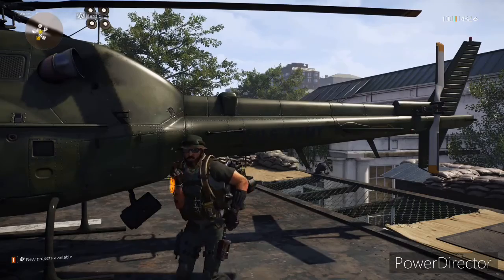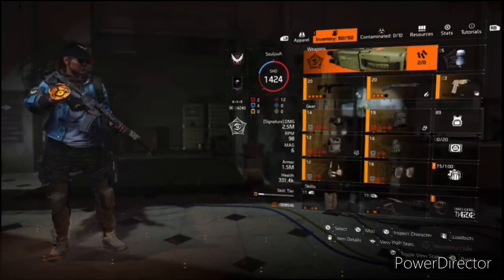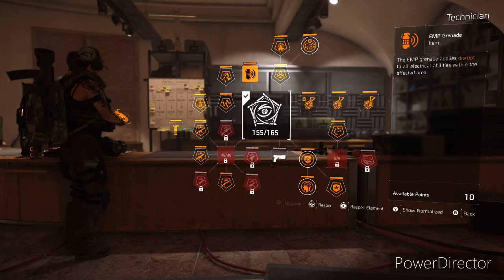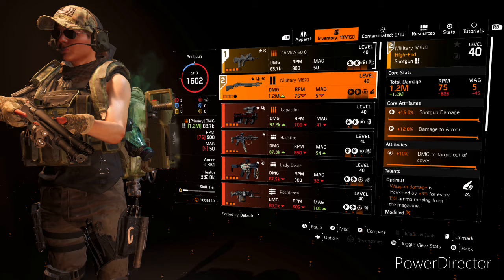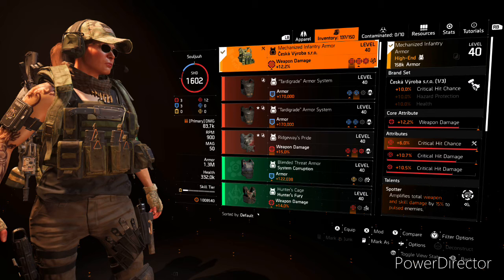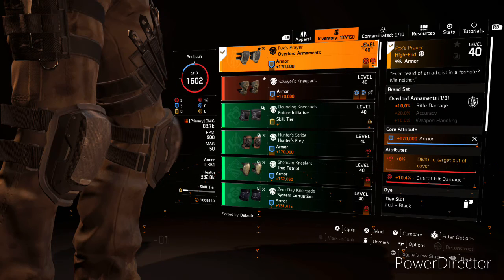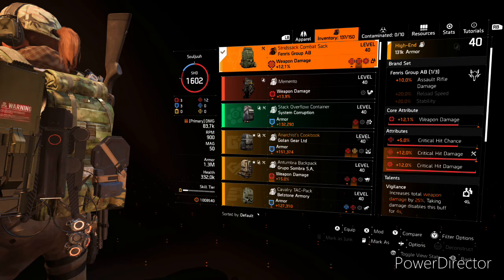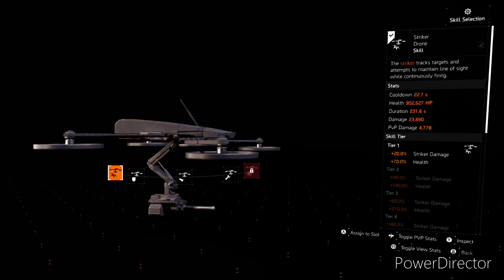The Division 2 - **UPDATED** Assault Rifle “Meta” Build [TU12/PvP]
TIME STAMPS:
0:00 - Intro
0:37 - Build Breakdown
5:49 - Outro

Here’s an updated version of a previous build that I uploaded. Make these changes and leave me a comment/like!